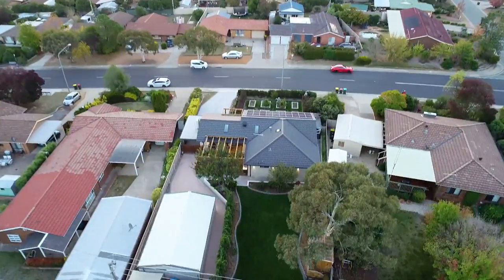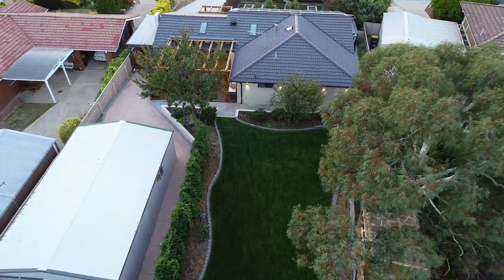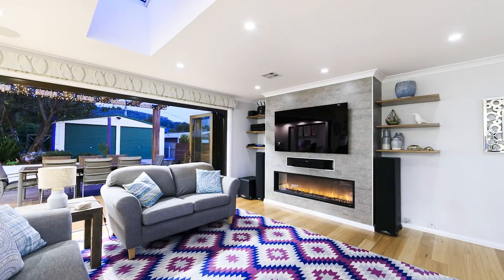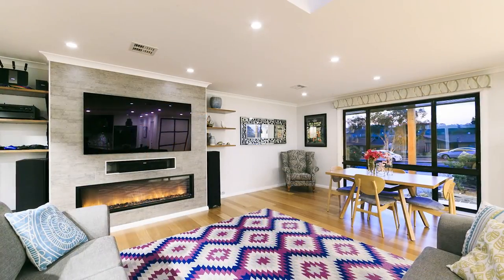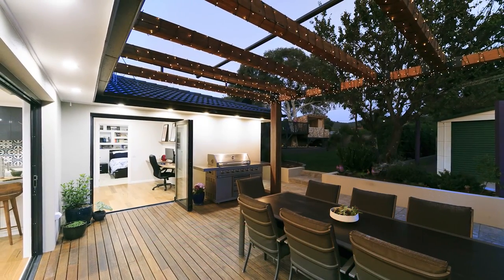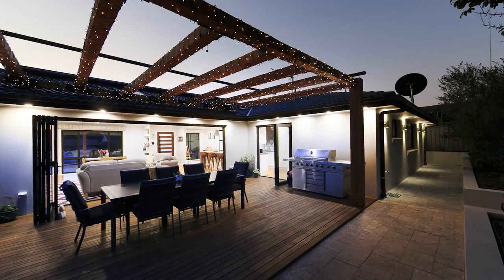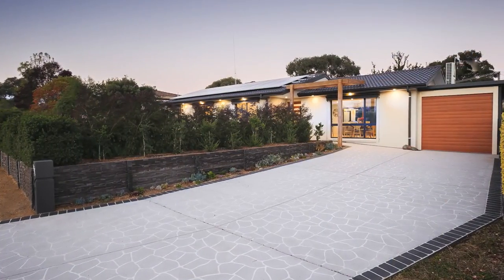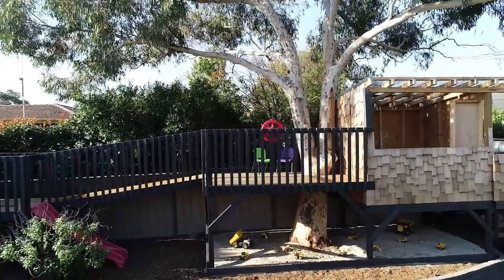170 Heagney Crescent, Chisholm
Stunning as new designer home where every detail has been painstakingly attended too.  With a spacious combination of living rooms and generous bedrooms complete with amazing master suite, this home boasts endless quality inclusions, superb kitchen and bathrooms plus inviting alfresco deck and mature gardens.

Sounds impressive, well it is!  Situated in Chisholm and surrounded by sought after amenities and services this impressive family home is a credit to the current owners whose vision for the perfect property has been successfully achieved and is certain to prove popular.

Practically rebuilt from the ground up this flexible three bedroom, ensuite home easily provides an option to change the playroom into a fourth bedroom while the generously proportioned and modified floor plan ensures every aspect of the home is comfortably sized and flows effortlessly.

Abundant storage and clever integrated additions complete the individual living and bedroom areas and are a welcome bonus throughout.  The large lounge and dining area presents with an open plan layout and the built in fireplace adds a touch of style and substance to the area.  Beautiful Blackbutt timber flooring runs throughout the living areas creating a natural warmth while the double glazed windows enhance the homes excellent energy efficiency.

The extensive kitchen, family meals and study area enjoy a contemporary layout and the seamless transition through bifold glass doors extends the living areas and reinforces the indoor/outdoor way of life.  The huge timber deck includes a retractable awning and open air pergola so you can even control the climate externally when entertaining.

The impressive kitchen has been beautifully finished and oozes current design trends from the feature tiling, hidden range hood and quality glass and stainless appliances to the oversized island bench with abundant storage that doubles as a preparation area and breakfast bar, this kitchen is a dream.

Both the main bathroom and ensuite have been finished with a coherent combination of floor to ceiling neutral tiles, frameless shower bays and popular floating vanity cabinets.  The main bathroom includes a free standing bath ideal for soaking in as well as a perfectly positioned WC.  Dual rain water shower heads are positioned overhead within the oversized ensuite while under floor heating and heated towel rails also enhance the wet areas.

Simply stunning throughout, this home impresses from drive way to rear fence.  It's crisp rendered exterior, extensive newly stencilled drive way and purpose built planting boxes all combine to reinforce the attention to detail that has gone into finishing this home.  Mature vegetation surrounds the home and there are designated areas to produce your own food, to entertain or for kids and pets to play freely.  Even the kids are well taken care of and will be easily amused within the purpose built play house complete with shade tree and sand pit.

The inclusion of an auto roller door on the single carport and access directly through to the large four car garage not only makes access into the home carefree but having a secure garage would also prove tempting for those who love to tinker in the shed, perhaps work from home or store additional lifestyle equipment.

With its sought after suburb location and ideal positioning even the solar panels and water tank will prove effective for minimising running costs and nurturing your garden.  So if it's a show home you are searching for that is move in ready and requires no further work or money to be spent on it then here is your opportunity to secure a special home and simply move in and enjoy.

* As new three bedroom, ensuite home
* Fourth bedroom/playroom plus large study nook
* Large internal and external living spaces includes entertaining deck
* Open plan lounge and dining room, built in storage
* Superb quality inclusions, ducted reverse cycle, Blackbutt flooring
* Fully insulated, double glazed windows, electric fireplace
* Designer kitchen, fully integrated appliances, large island, good storage
* Stunning bathrooms, floating vanities, under floor heating, rain shower heads
* Dream master suite includes walk in wardrobe and ensuite
* Carport plus four car garage and easy care mature garden